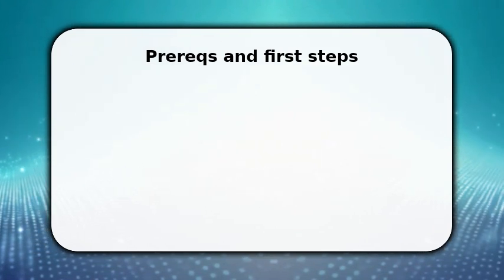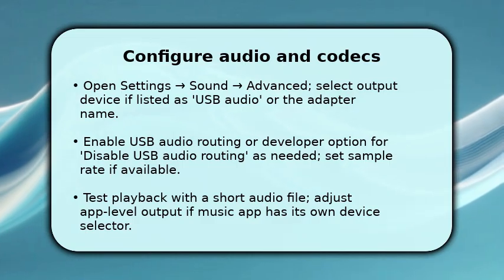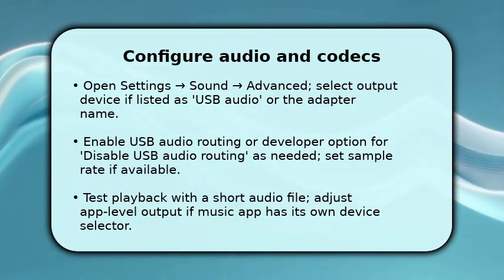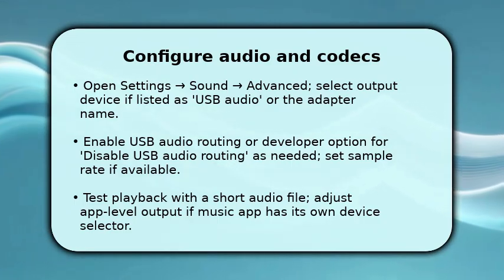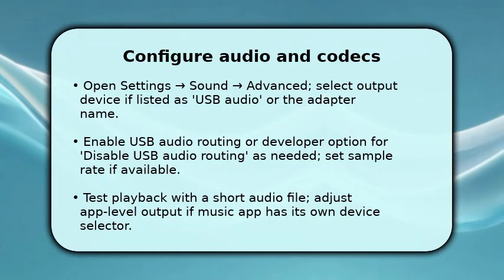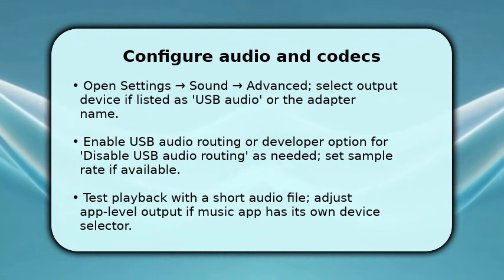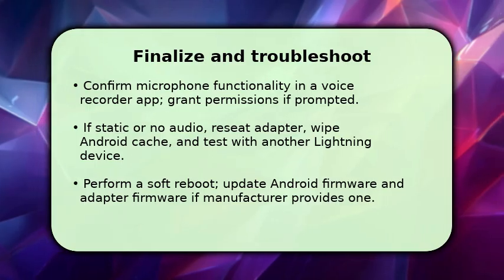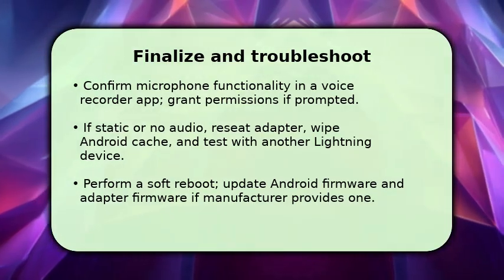How to Use Lightning Earphones on Android (full Guide)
Discover the ultimate guide to using Lightning Earphones on Android devices. From initial setup and compatibility checks, through pairing procedures, customizing sound settings for an optimal audio experience, this video will walk you step-by extricate every detail necessary.